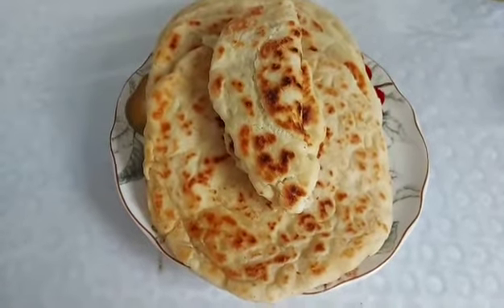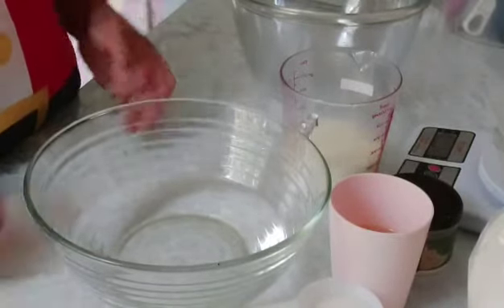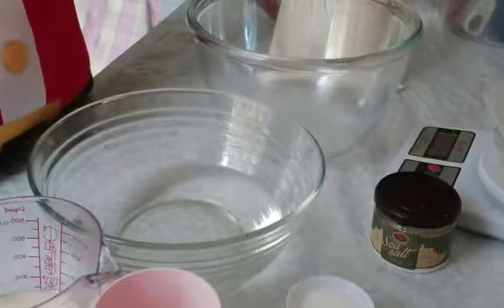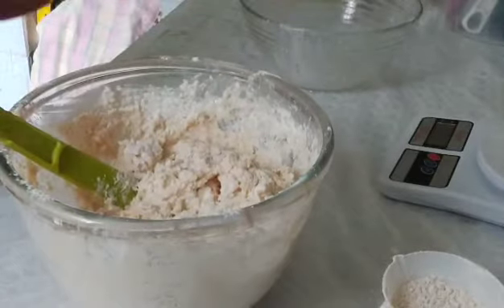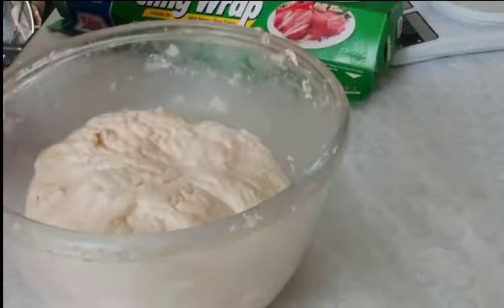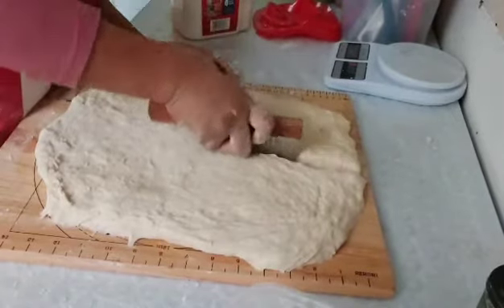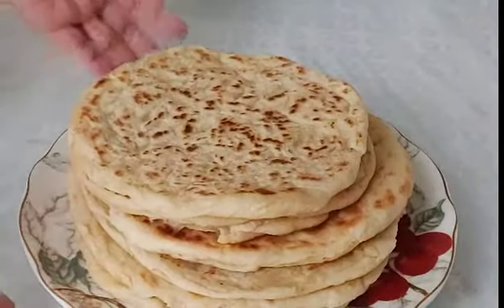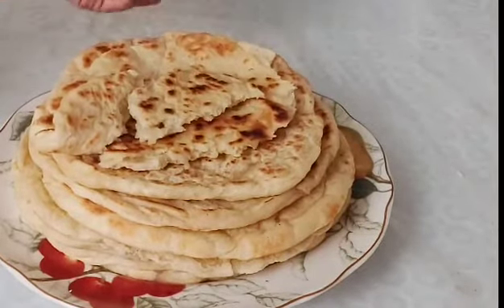all day flat bread / ready for holy fasting / stepbystep / flatbread / Nelia Creasey /